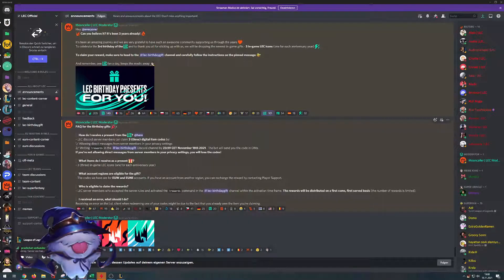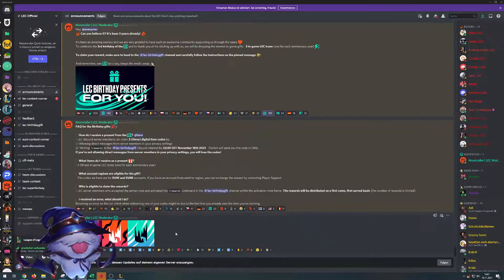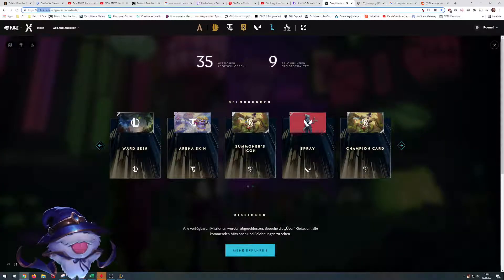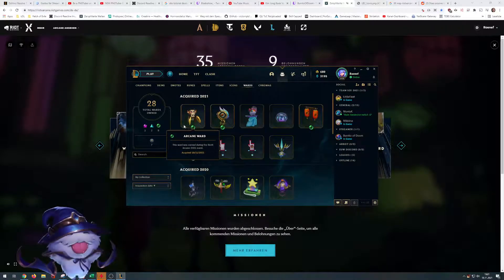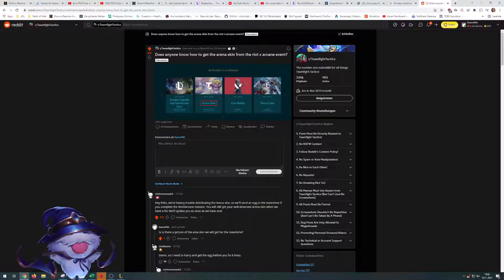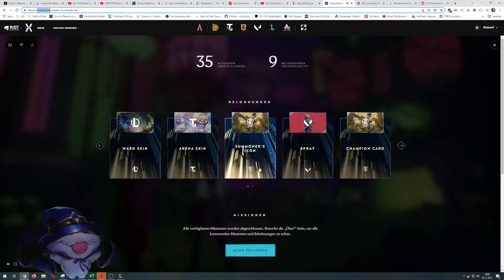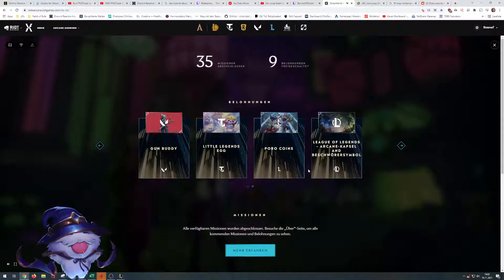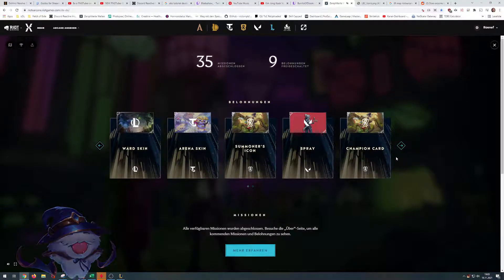TFT and League Free Goodies